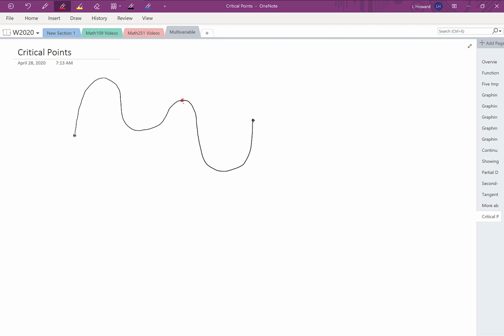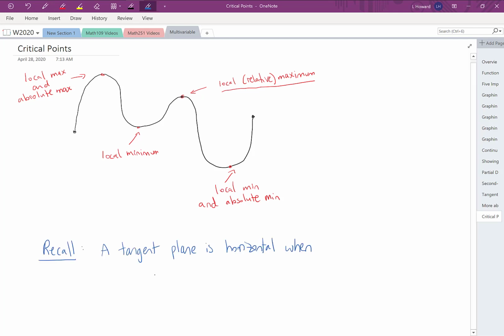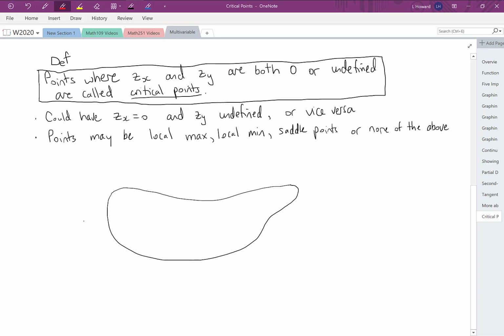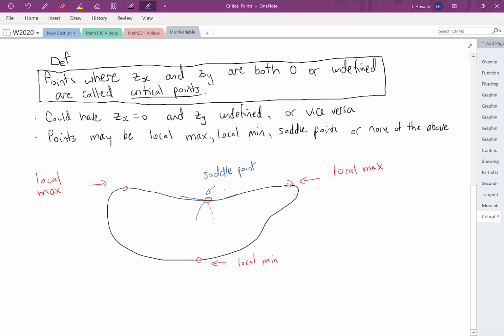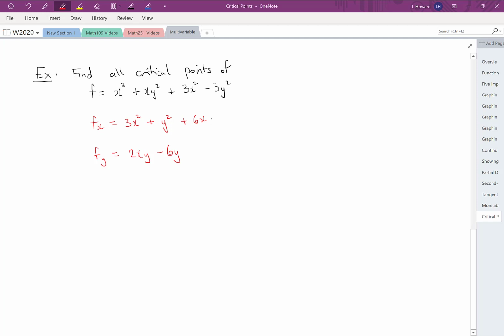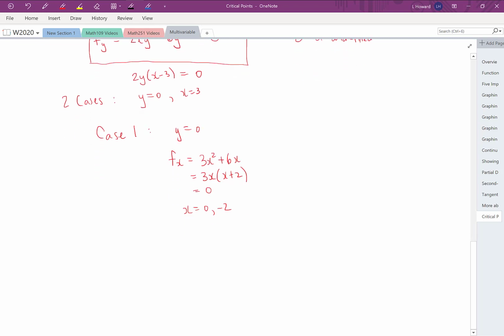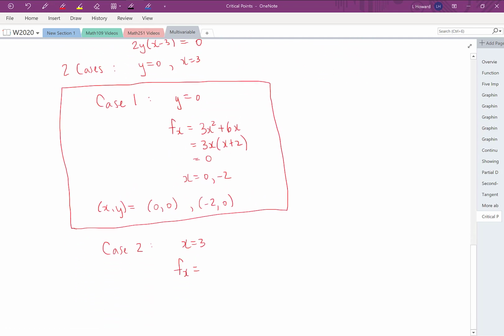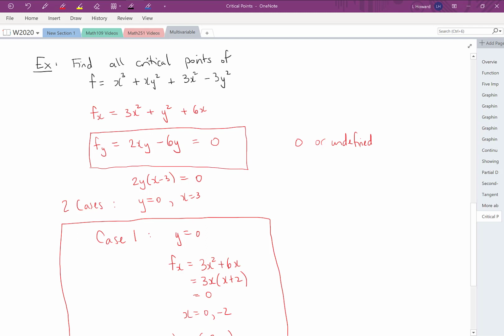12.5 Critical Points